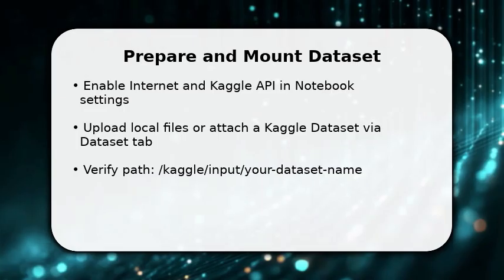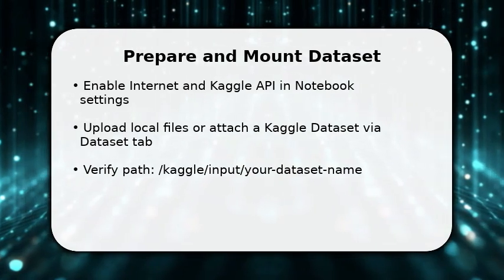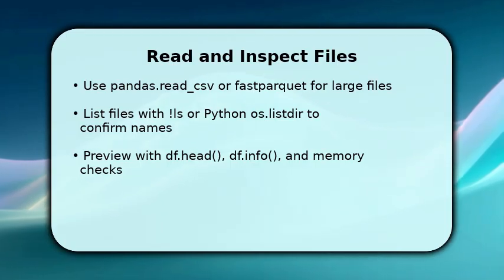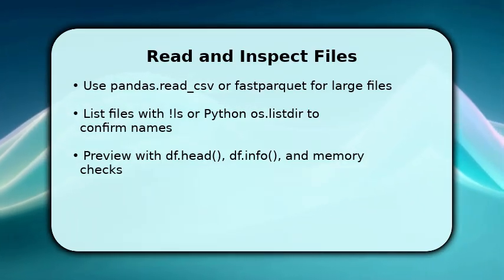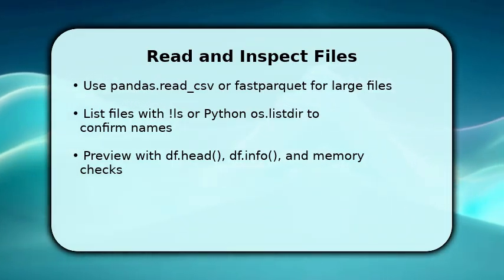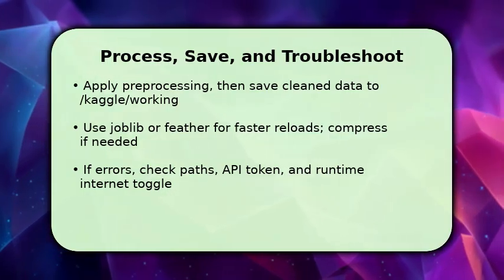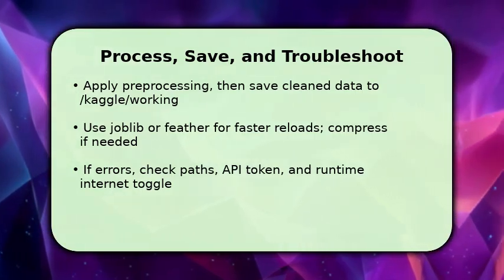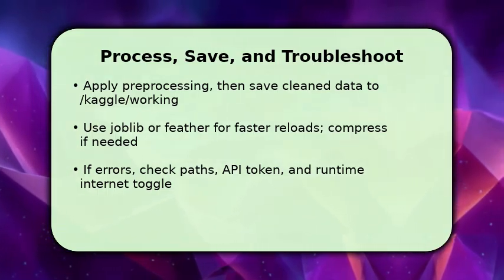How to Import Data in Kaggle Notebook - Step by Step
Dive into the world of data science by mastering how to import datasets in Kaggle Notebook. This step-by-step guide will walk you through selecting your dataset, preparing it for analysis, and finally importing it directly within a Jupyter notebook environment on Kaggle.